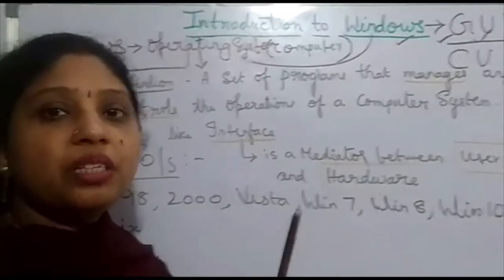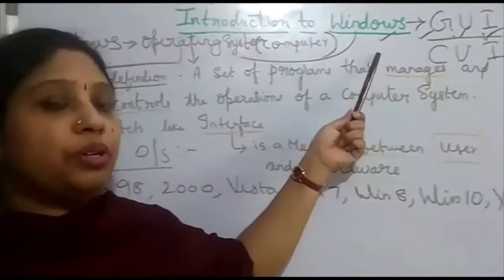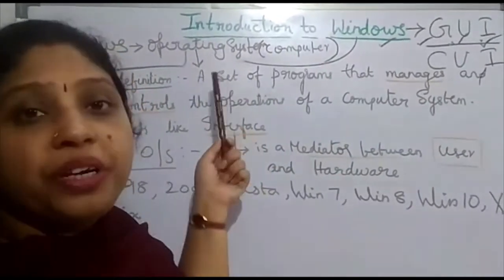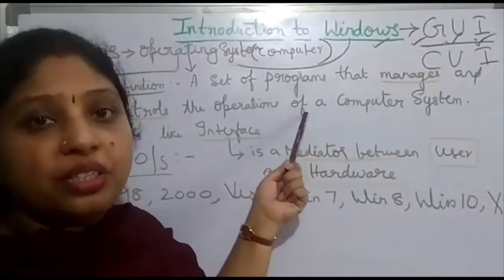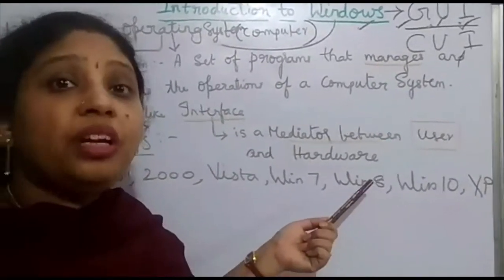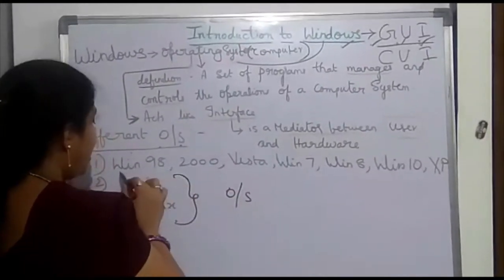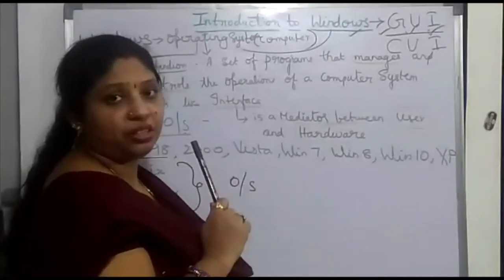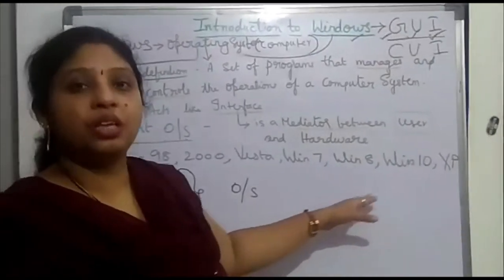Introduction to Microsoft Windows (theory)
hi my dear friends, in this video i am  explaining about Microsoft windows operating system.